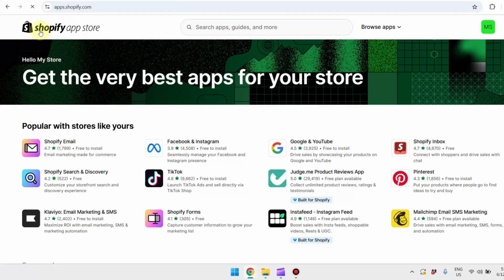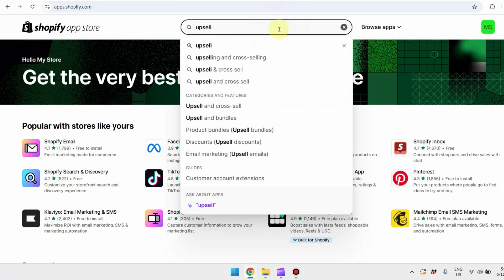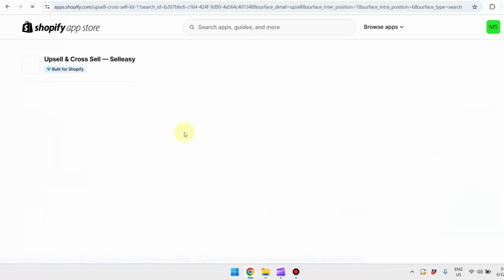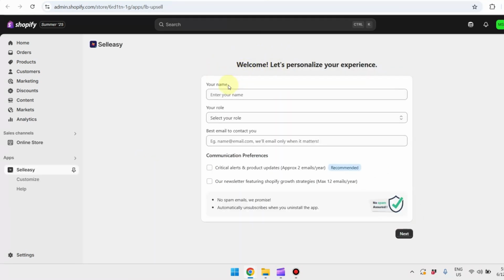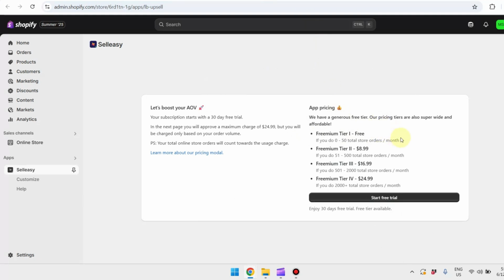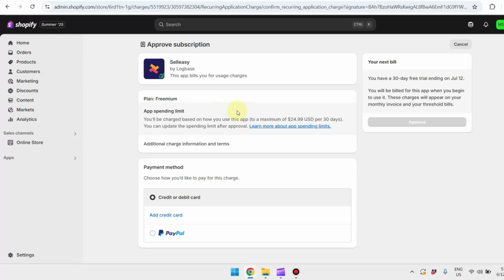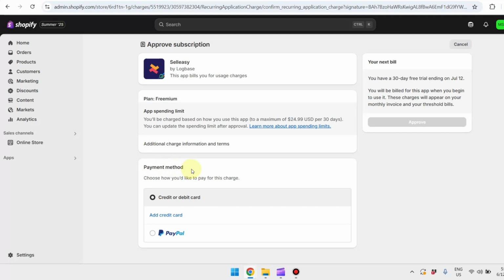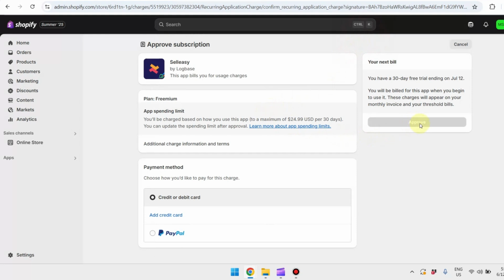How to Add Upsell in Shopify 2025 (RIGHT WAY)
Want to increase your average order value on Shopify? In this step-by-step guide, you'll learn how to add upsell in Shopify using apps and built-in tools to offer upgrades, add-ons, and product recommendations during the checkout or on product pages.

We’ll cover both pre-purchase and post-purchase upsells, show you how to set up smart triggers, and recommend the best free & paid upsell apps in 2025.

🔹 Add upsells on product, cart, or thank you page
🔹 Use top-rated Shopify upsell apps
🔹 Boost AOV with minimal setup